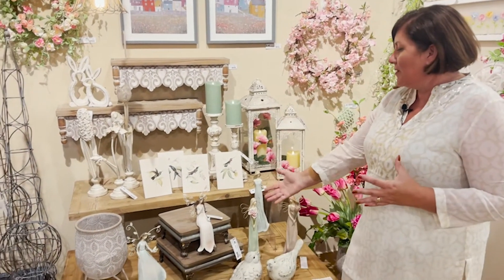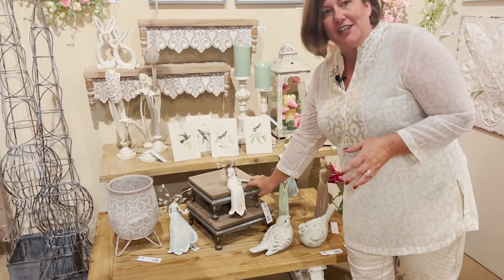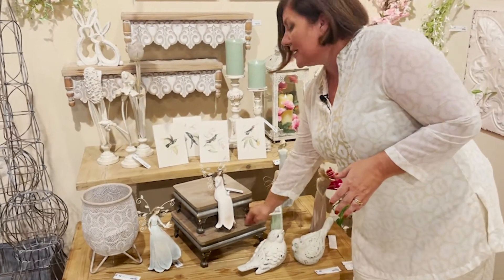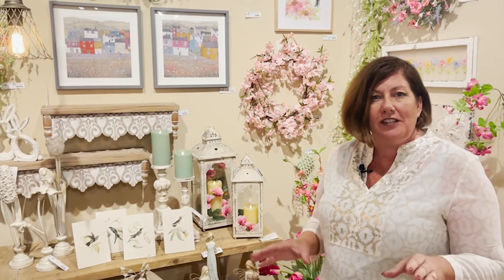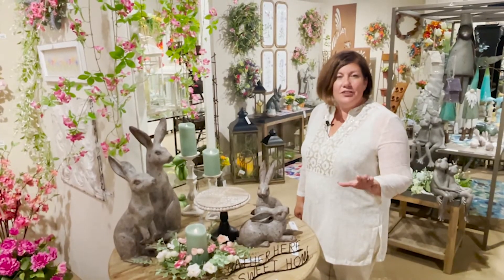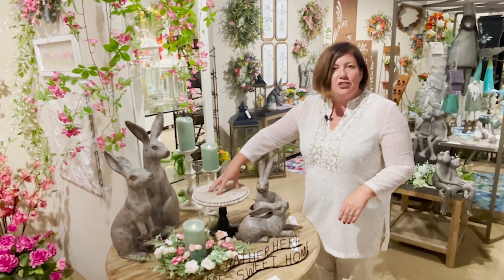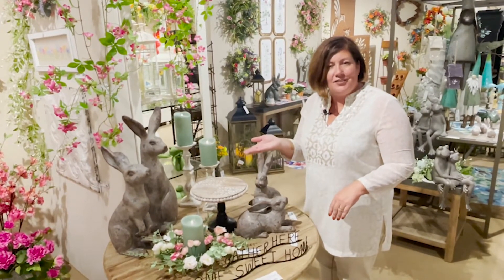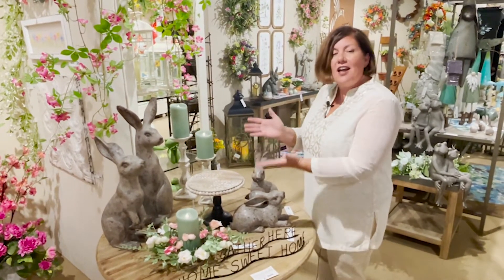Elevate Your Displays Using Risers & Fixtures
As we build our retail displays, sometimes we fall flat!  We need to build those peaks and valleys.  Adding those spaces gives our products the visual we need to add interest for our products.  One easy fix is to use a riser.

Risers allow a natural lift to a smaller product of set of smaller items.  We see them used for smaller sets in gift retail often.  We use trays to gather and lift sets of threes and pairs.  Sometimes, we even seperate our items just to showcase or style.

Here are some examples of how you would utilize some risers in your retail space. Risers make a big difference in sales.  You'll often find that the products you place on your risers sell much faster than the risers siting flat on surfaces of your tables or shelves.  Be sure to include the risers in your store fixtures for 2022.

Melrose International has been the industry leading in wholesale home décor since 1985. Melrose has showrooms open in America's Mart Atlanta on the 17th floor: 17-C11 and 17-E18, and NEW additional expansion coming in 2022.  In Dallas see us in showroom #310.  New in Las Vegas, we're moving to the 6th floor!  See us in building C, 606 and 618.  Our Quincy IL showroom is open by appointment.  You can visit us anytime at melroseintl.com. or call Customer Service at to assist you in setting up your wholesale floral, designer, drop ship or home décor account.